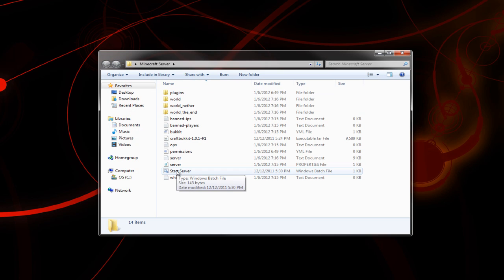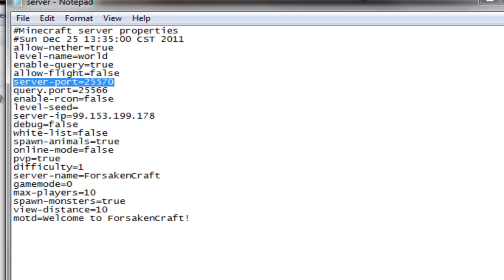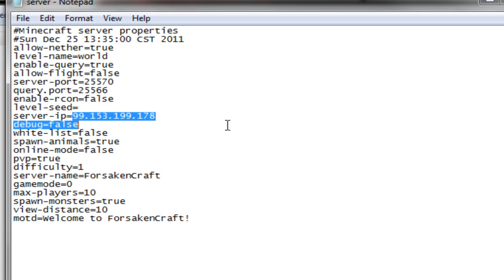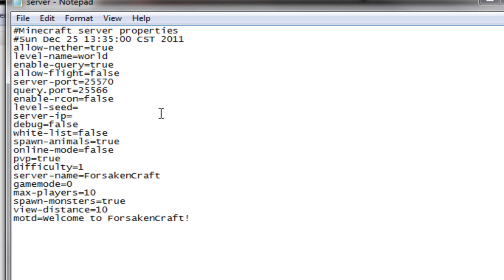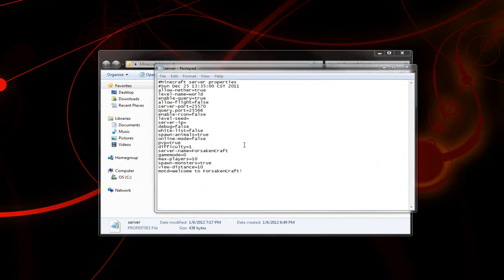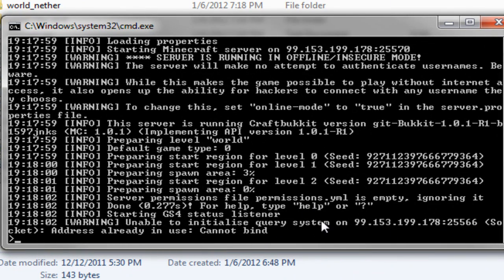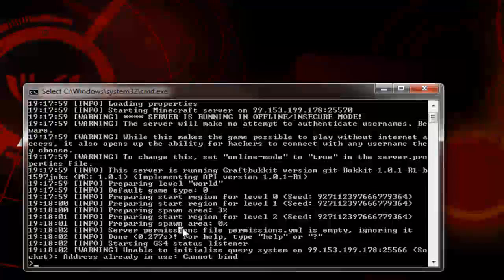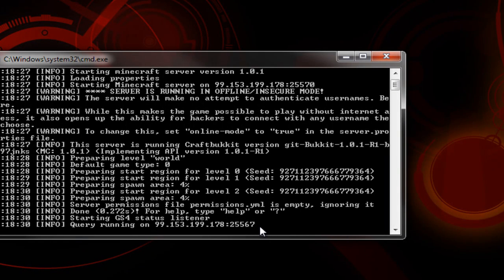Minecraft: How-To fix Failed to Bind to Port Error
How to fix your Failed to Bind to Port Error you get when starting your Minecraft Server!

TL;DR remove your IP address from your server.properties file

Friends can't connect?:
You need to port forward your server port through your router or anti-virus.  The default Minecraft port is 25565.  When your server is running in the command prompt check to see if the port is open by clicking the link below "Check your Ports."  If it is closed then you need to port forward and once it says that is open your friends will be able to connect to your server using your external IP found below. ((Note: you may not be able to connect using your external IP, but since this server is running on your computer type "localhost" or "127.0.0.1" into the IP section to connect to your own server))

Chapters:
0:00 Rambling Intro
0:50 The Fix
1:20 Want to run multiple servers?
2:20 Loud a** outtro

Find your IP

Check your Ports

(( Make sure your Minecraft Server is running before checking your ports! ))